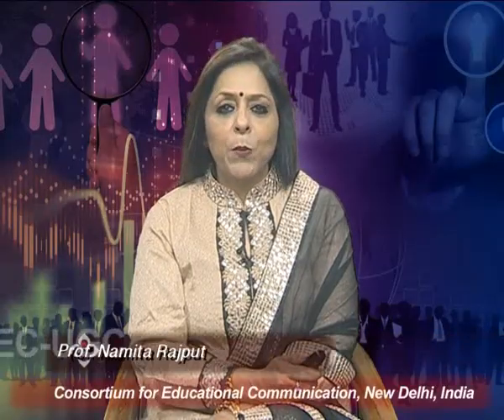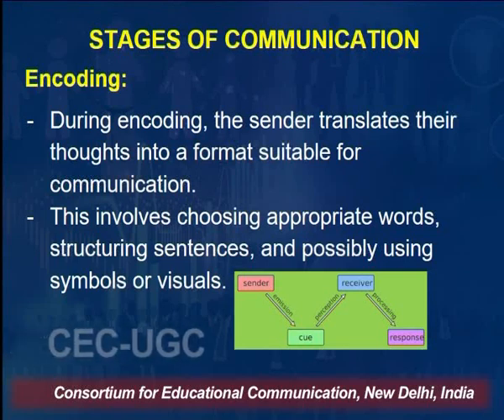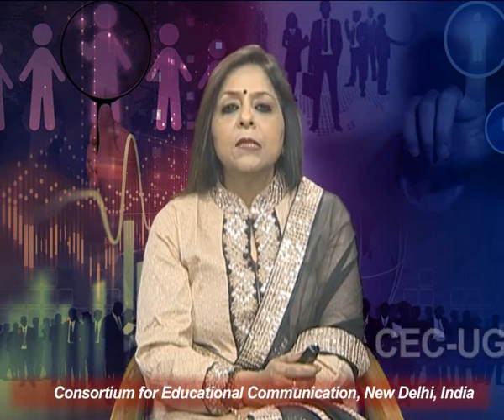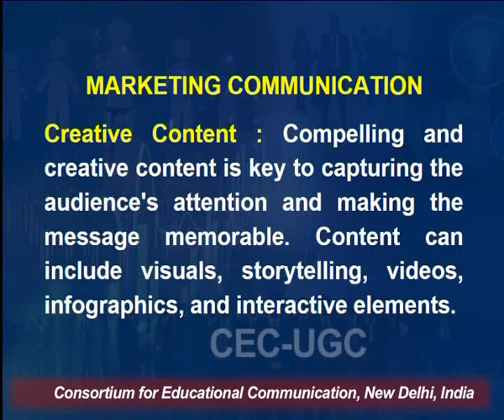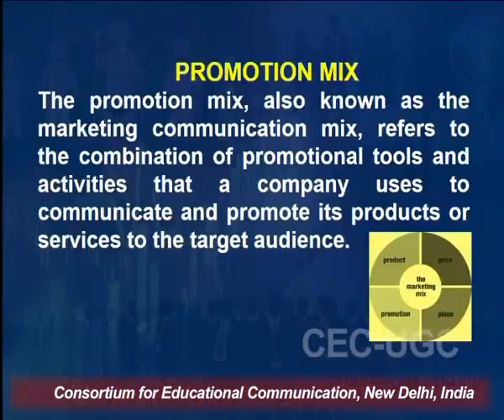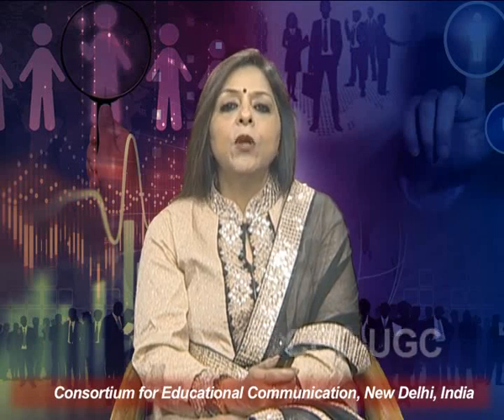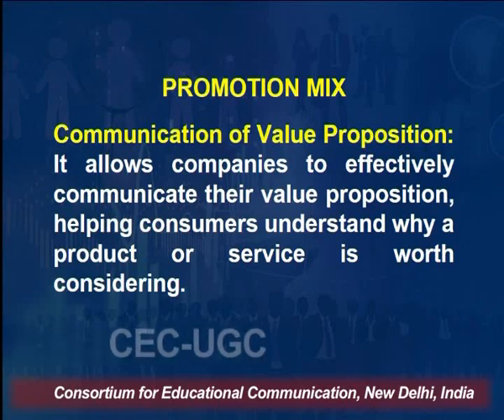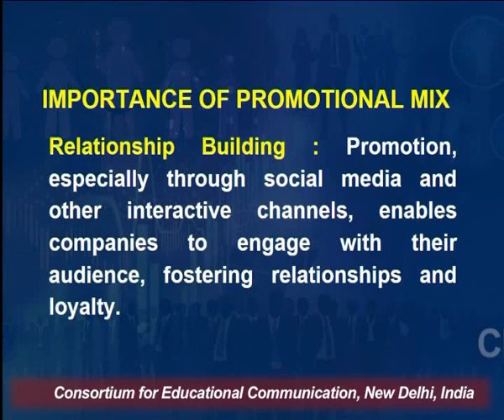Promotion Decisions - I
This Lecture talks about Promotion Decisions - I.